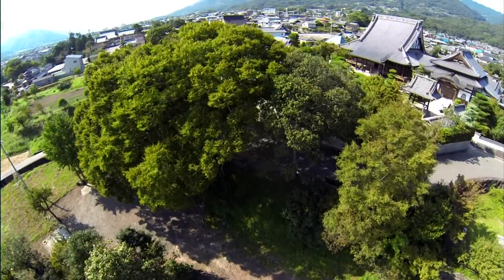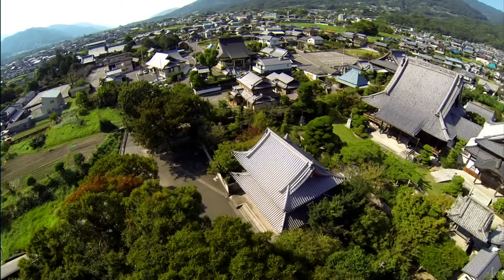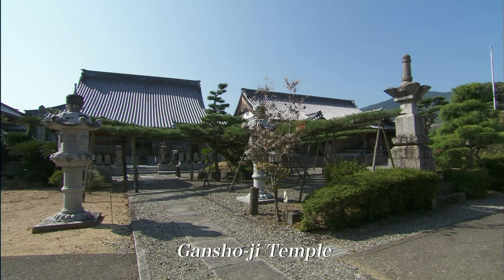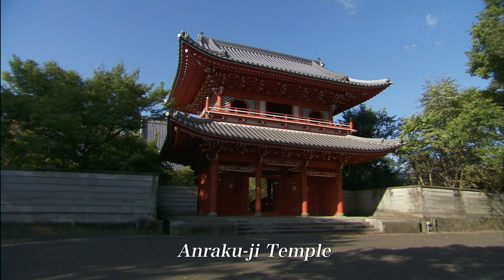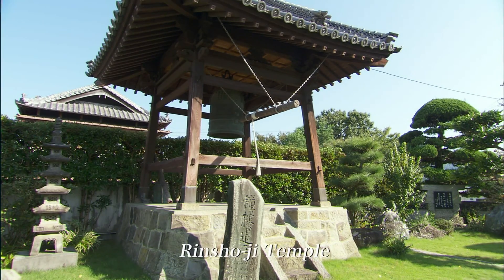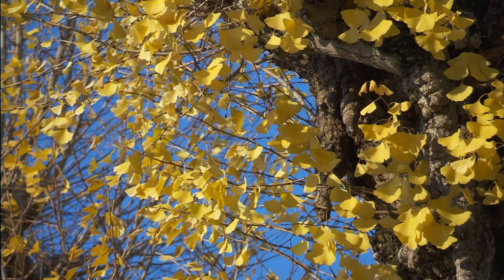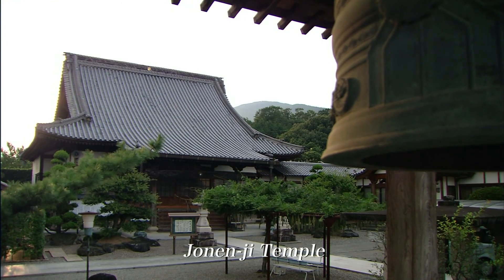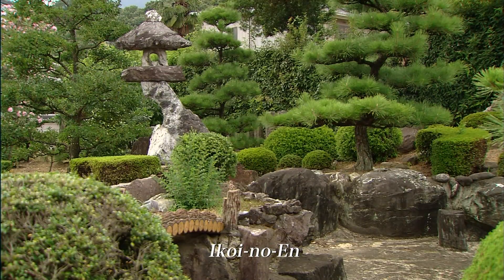Mima City Archive E24, Teramachi Temple Town